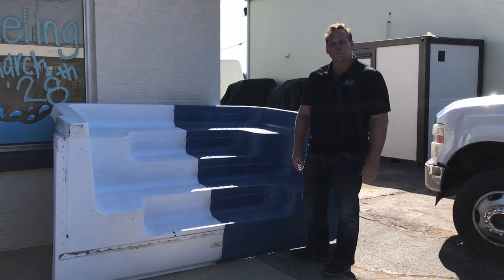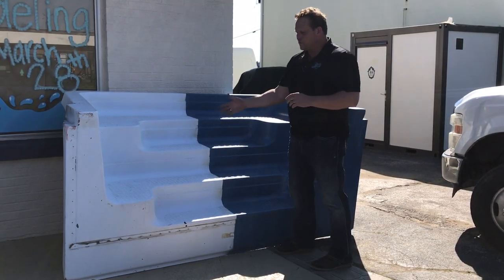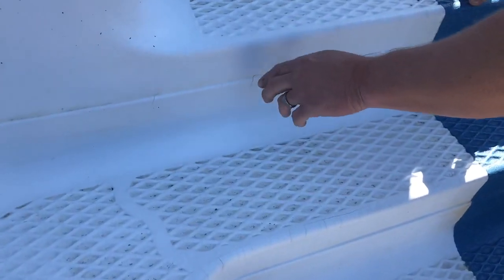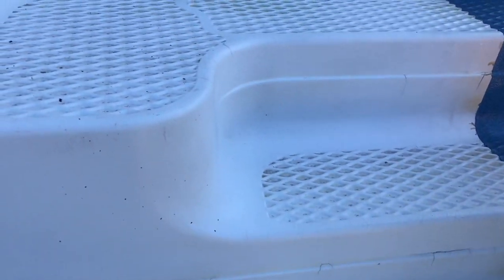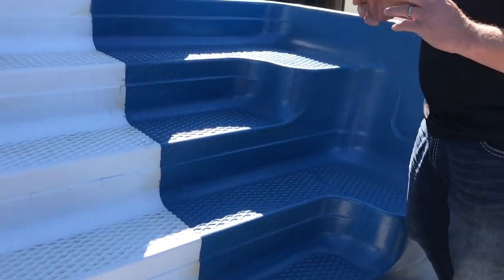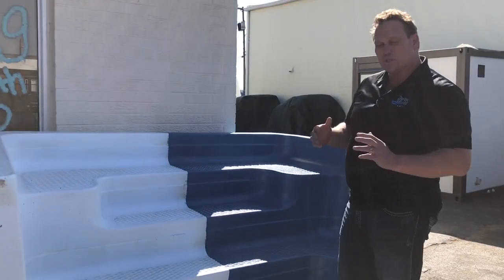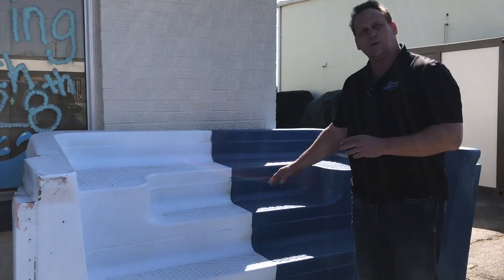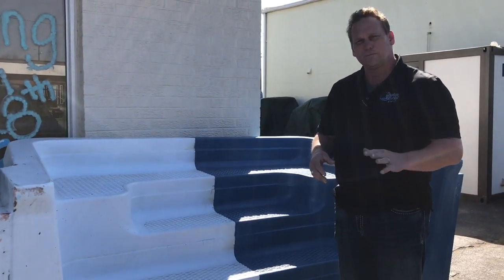Refinishing options for fiberglass pool steps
Jay Tucker, with Swim World Pools, shows what can be done to refinish fiberglass pool steps with Ecofinish before and after.